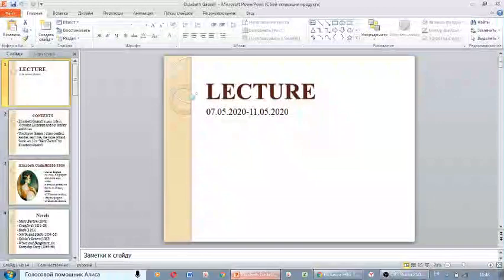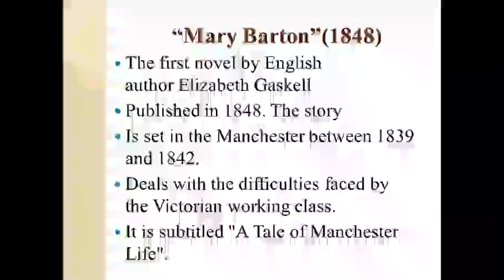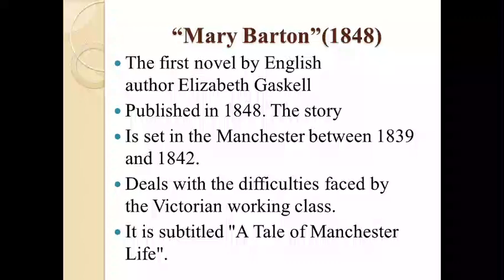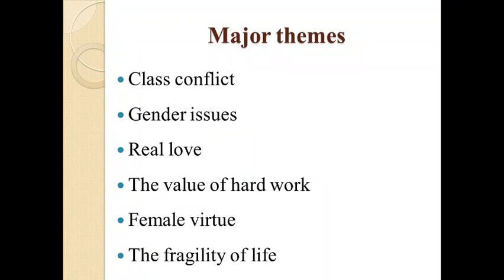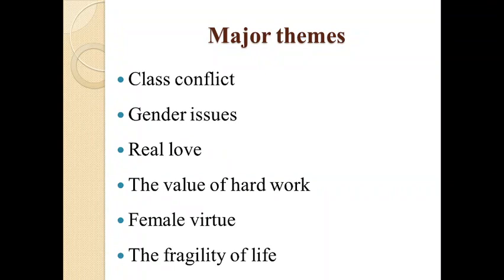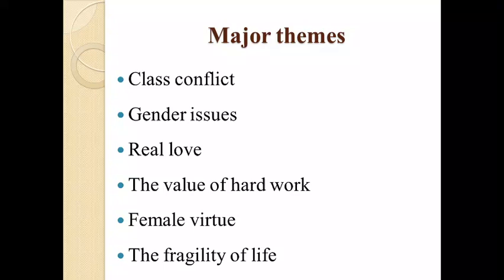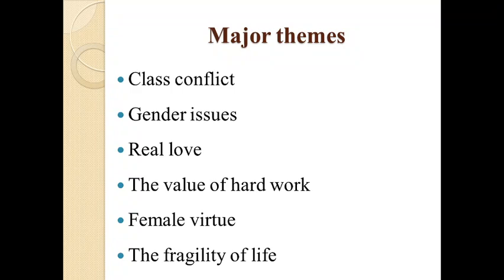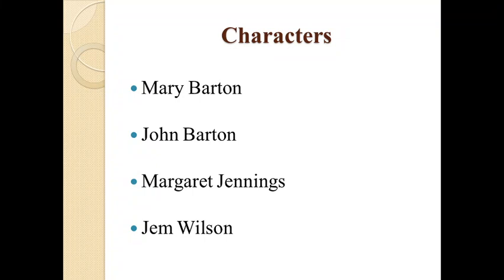"Mary Barton" by Elisabeth Gaskell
The name of the video- "Mary Barton" by Elisabeth Gaskell

Fənnin adı - Country Literature 2

Movzunun adı (sillabusda)- Elisabeth Gaskell’s main role in Victorian Literature and her literary activities.The Major themes ( class conflict, gender, real love, the value of hard work .etc.) in “Mary Barton” by Elisabeth Gaskell

Qrup- 328F

Müəllim- Günay Vəlibəyli